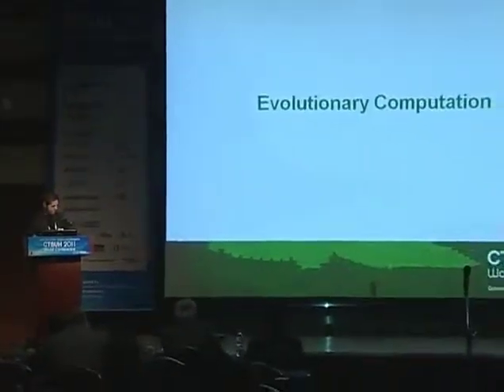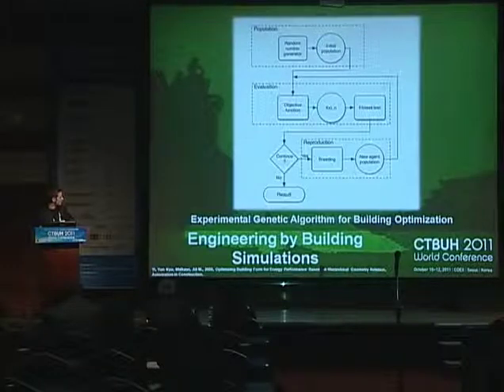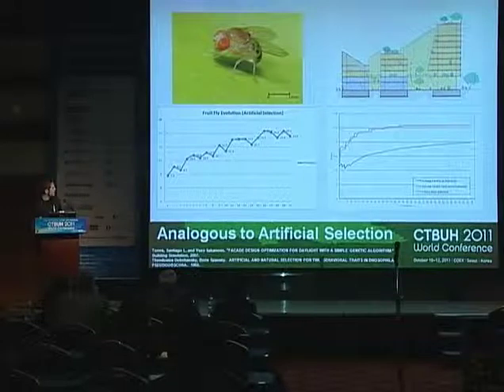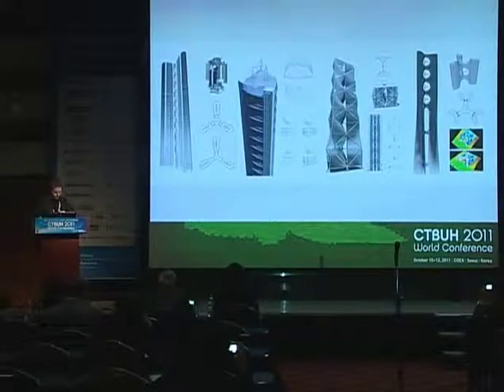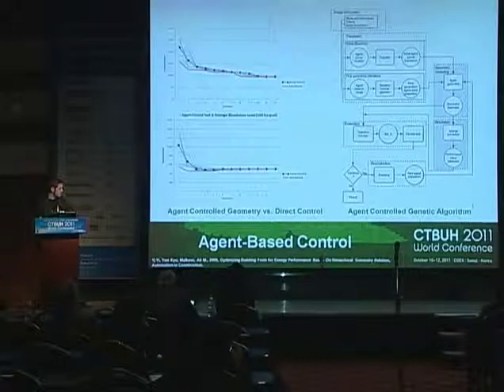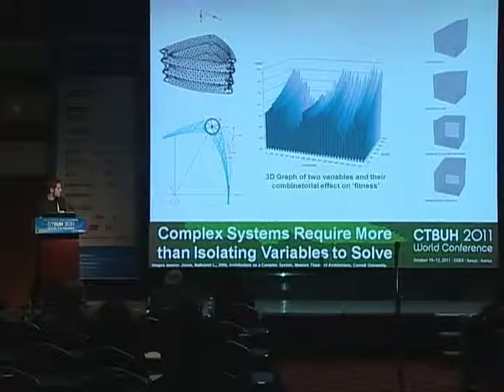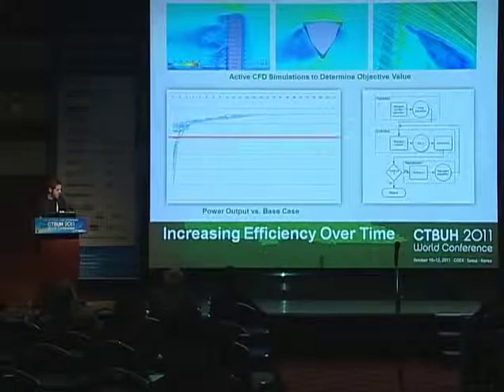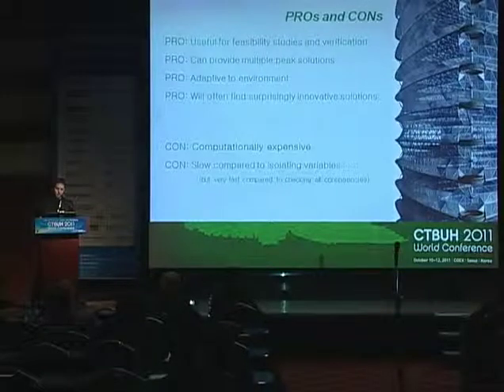CTBUH 2011 Seoul Conference - John Sullivan-Fedock, "Increasing the Effectiveness-"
Track 07-02. John Sullivan-Fedock, "Increasing the Effectiveness of Energy Wind Harvesting with CFD Simulation-
Driven Evolutionary Computation".

A proposed method of optimizing towers to more effectively harvest energy from wind is explored. By mimicking the process of natural selection, facades are optimized to more efficiently direct wind towards Building-Augmented Wind Turbines (BAWT). The viability of evolutionary computation, a robust field of study, to computationally difficult engineering problems is well understood. Computational fluid dynamic (CFD) tools are used to evaluate 'fitness' and drive the evolution of optimized forms. Advantages and disadvantages of this method are discussed.